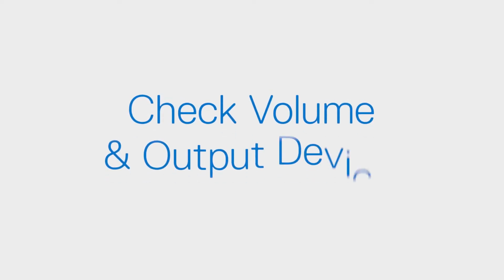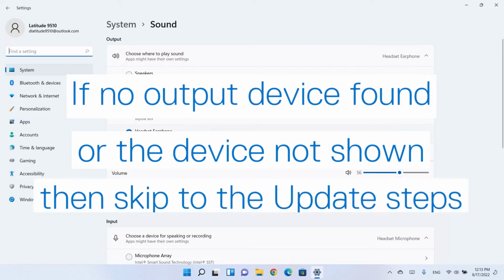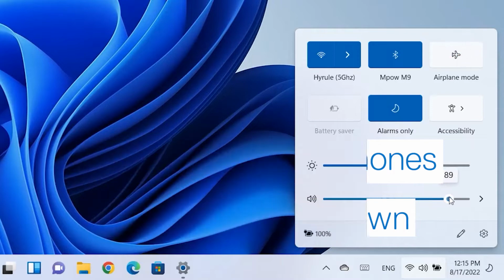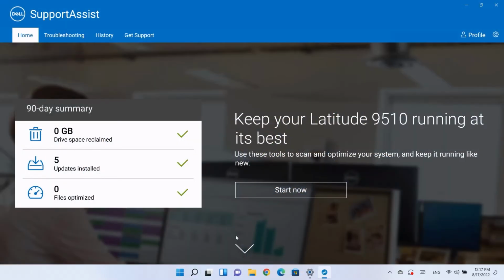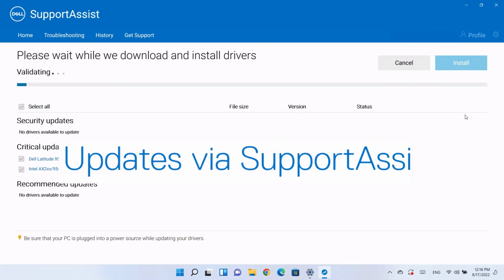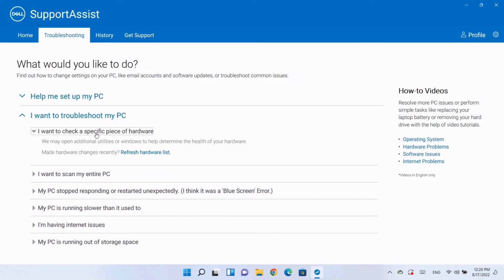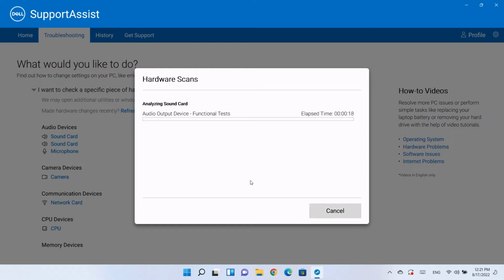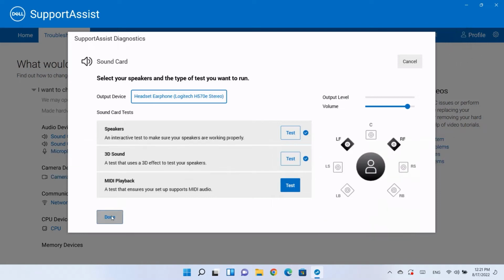How to set External Speakers with Laptop or PC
External Speakers Not Working. Learn how to troubleshoot external speakers not working on Dell computer. If you’re not getting any sound from external speakers connected to your computer, try these troubleshooting steps to help resolve audio issues on your Dell system.

So kick back, grab a beer and enjoy the ride.